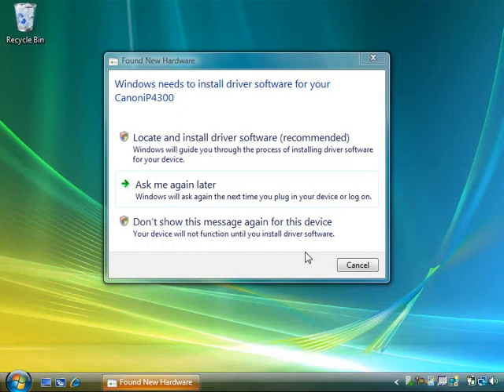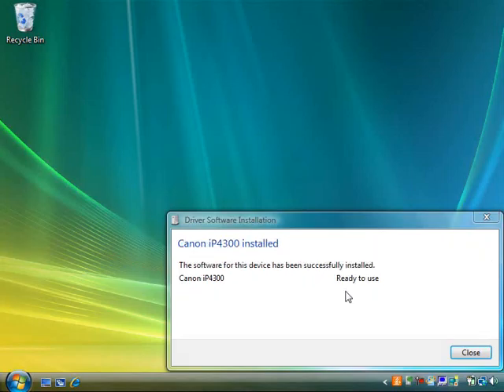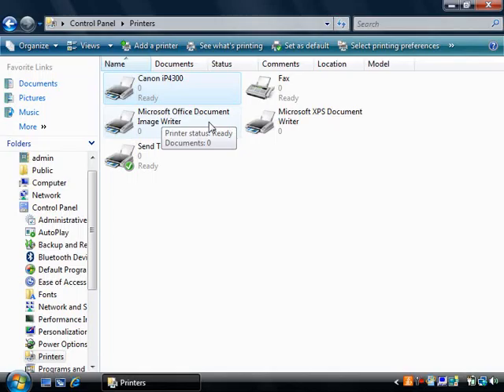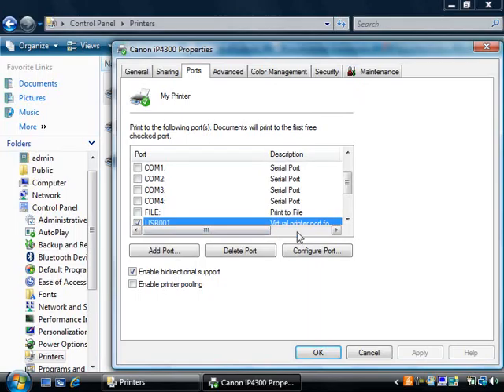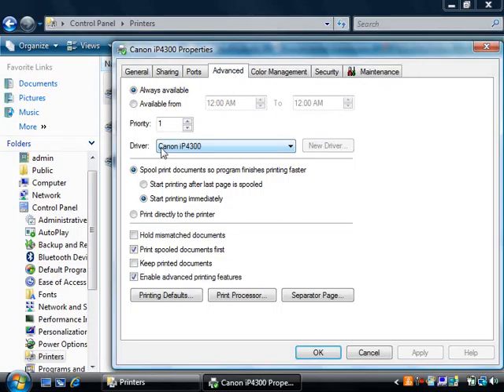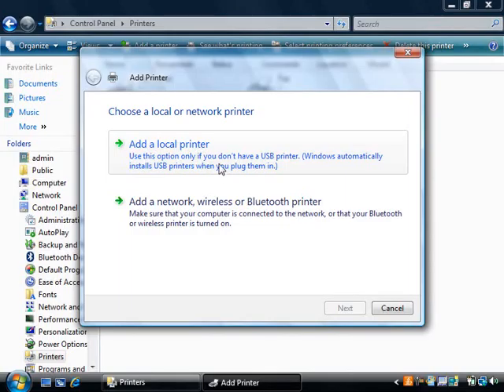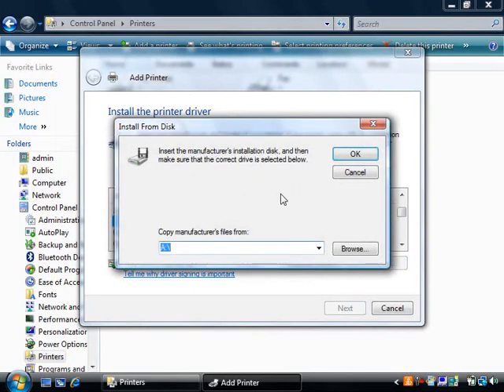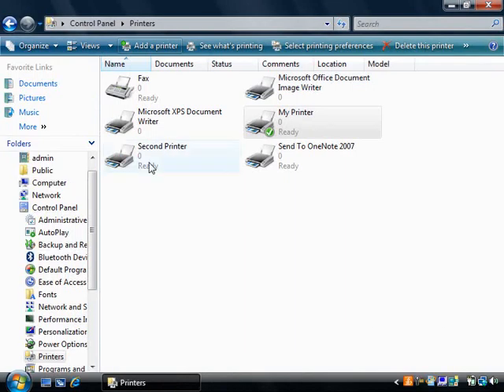7.2.2 Installing a Local Printer.wmv